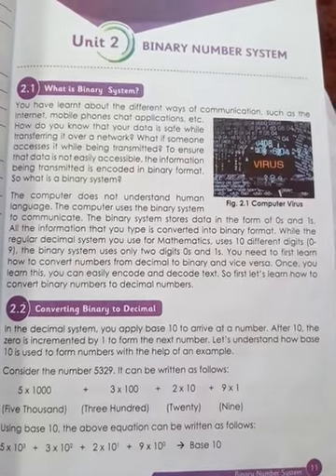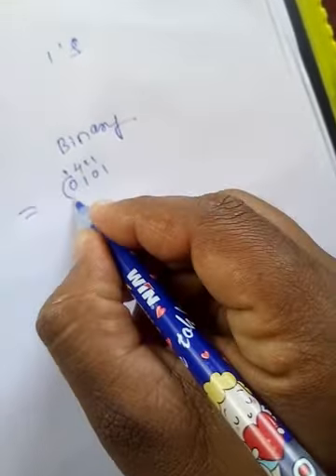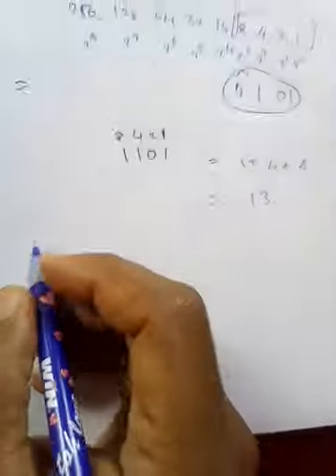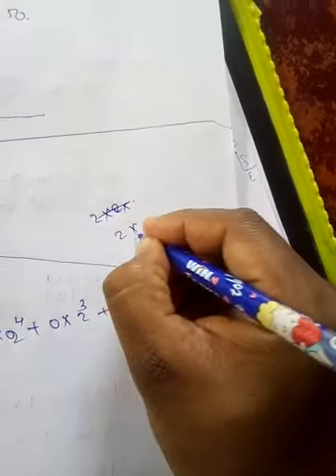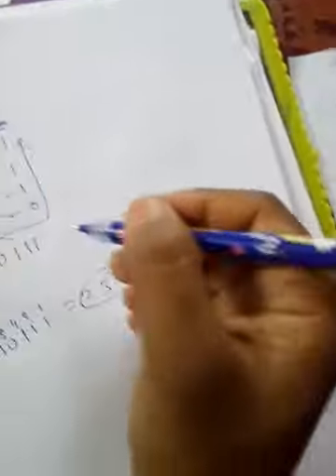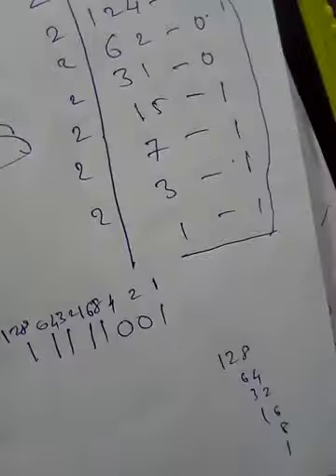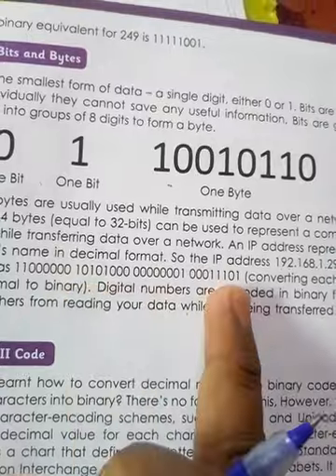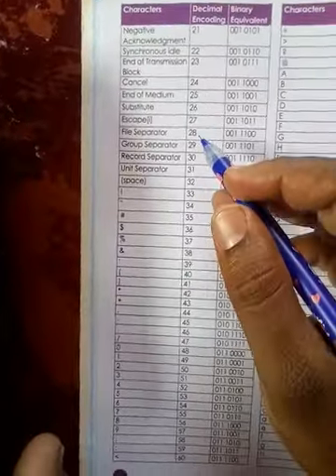Grade VIII Chapter 2